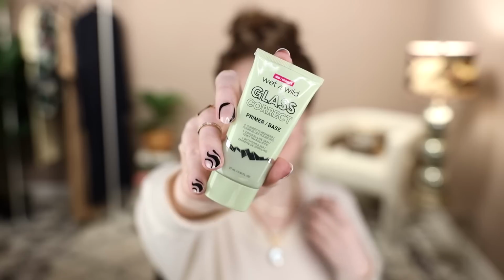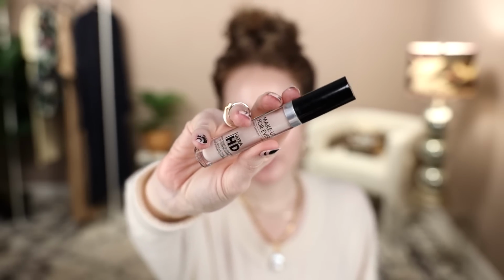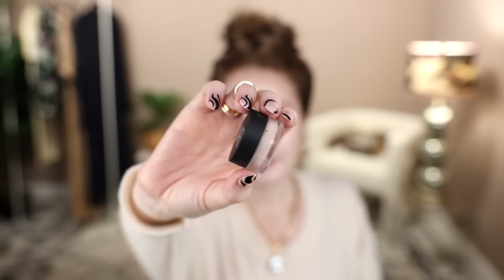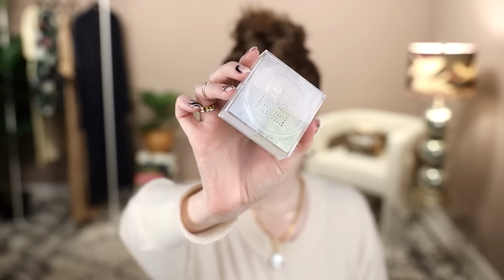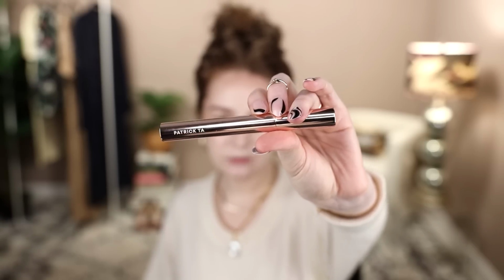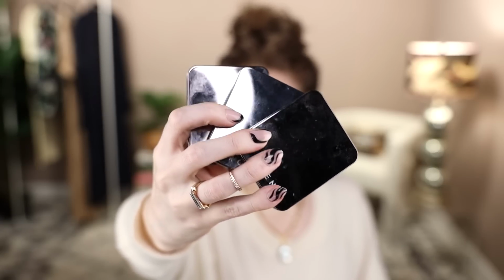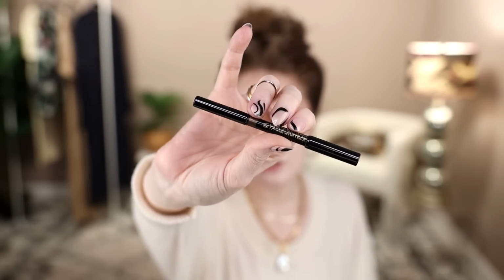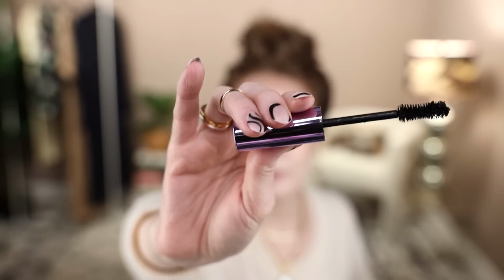OLD MAKEUP THAT STILL SLAYS (DRUGSTORE & HIGH END)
my sweater (PR rental)
my pearl necklace (PR)
the other necklaces are from Local Eclectic

→ Make Up Forever Ultra HD Self-Setting Medium Coverage Concealer in Pearl

→ e.l.f. Cosmetics Lock on Liner and Brow Cream in Light Brown

→ Alter Ego Eyeshadow Base (use code HANNAH)

00:00 → INTRO
01:34 → Wet n Wild Prime Focus Glass Correct Primer
02:51 → e.l.f. Cosmetics Poreless Putty Primer
03:59 → Make Up Forever Ultra HD Self-Setting Medium Coverage Concealer in Pearl
05:19 → EXA Beauty Green Color Corrector
05:59 → NARS Soft Matte Complete Concealer
07:22 → Givenchy Prisme Libre Powder
09:21 → Kevin Aucoin The Neo-Highlighter
10:02 → Armani Beauty Neo Nude Cream Blush
11:09 → e.l.f. Cosmetics Lock on Liner and Brow Cream
12:46 → Alter Ego Eyeshadow Base
13:18 → Róen Beauty 75° Warm Eyeshadow Palette
15:25 → Victoria Beckham Beauty SATIN KAJAL LINER
15:40 → Urban Decay 24/7 Moondust Eyeshadow
16:22 → Urban Decay Heavy Metal Glitter Eyeliner
17:45 → e.l.f. Cosmetics Big Mood  Mascara
18:31 → Gucci Rouge à Lèvres Voile Lipstick
19:47 → FINAL THOUGHTS